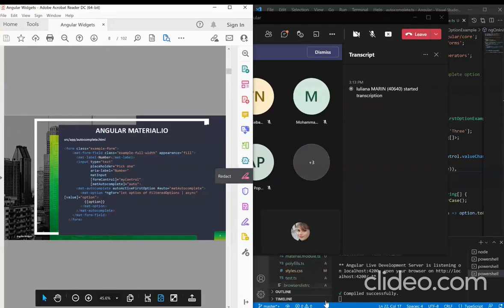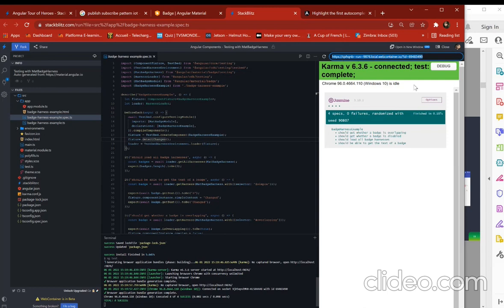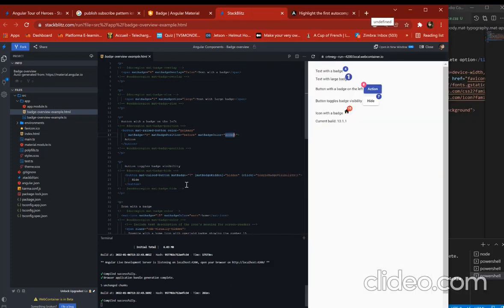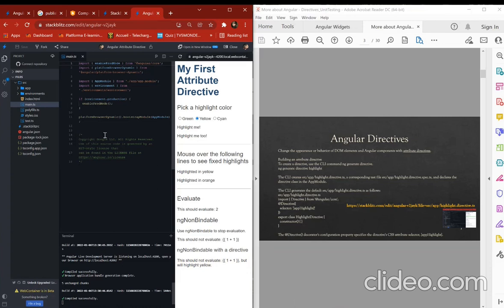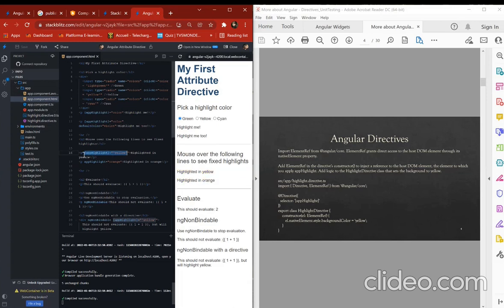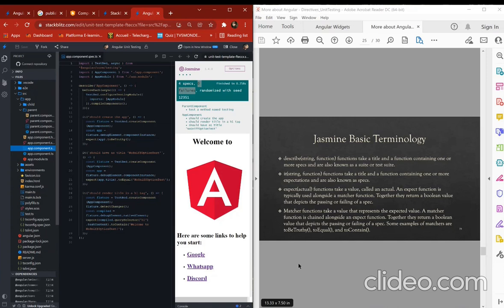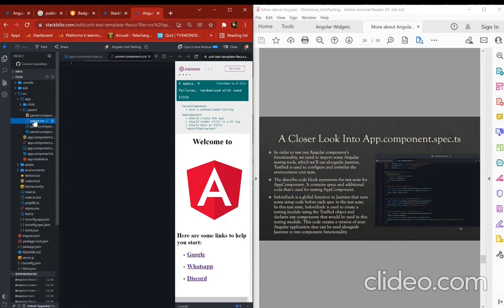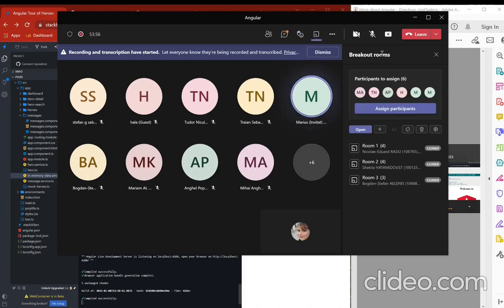Angular Material.UI, Directives, Unit Testing